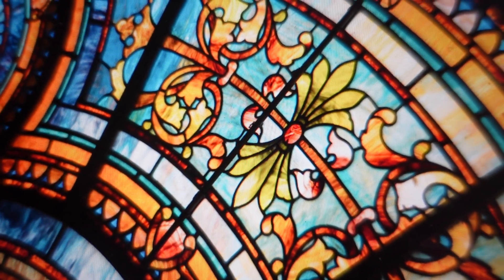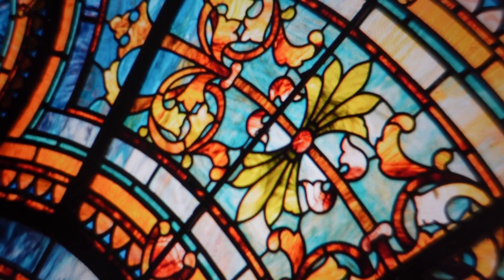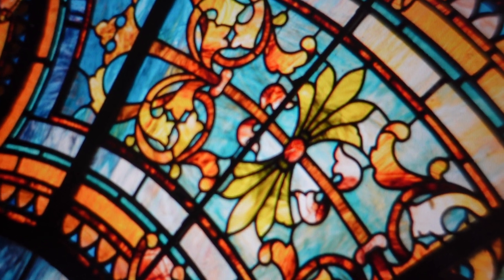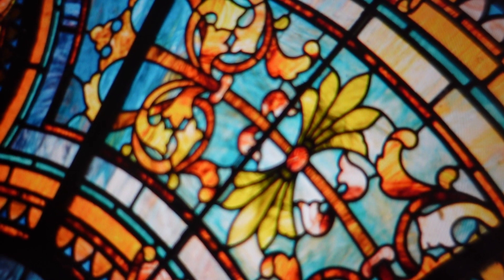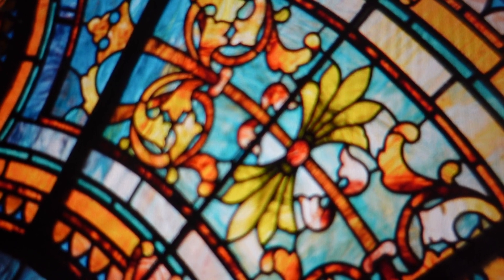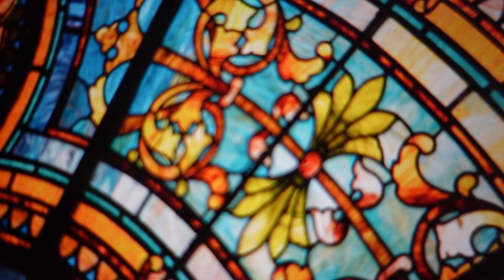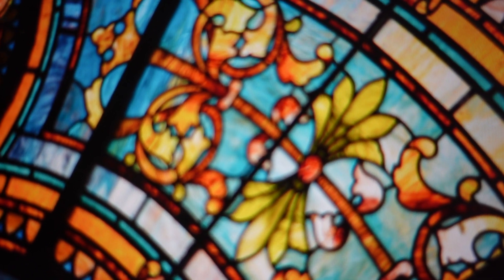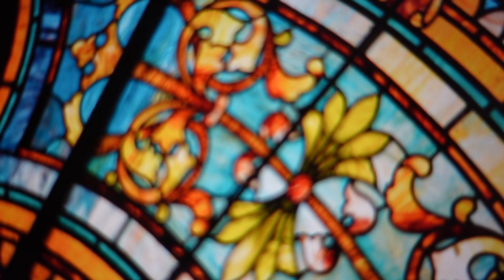What is the rarest stained glass color?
What is the rarest stained glass color? Comprehensive start-up kit